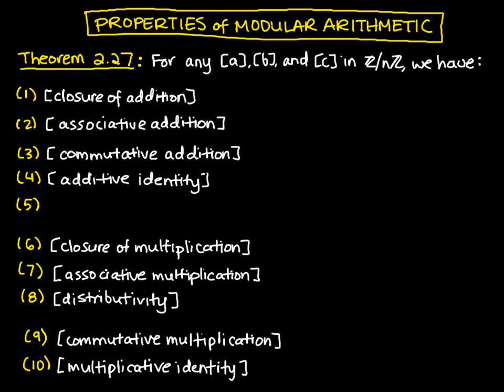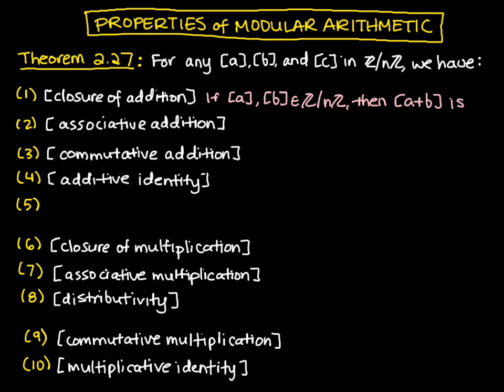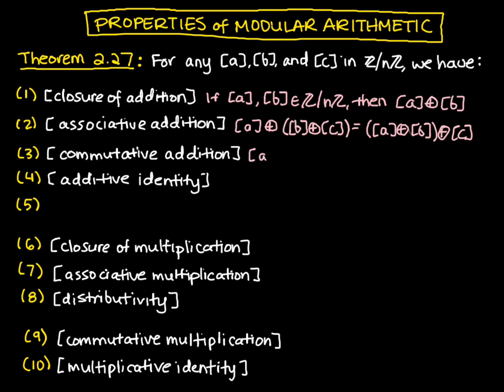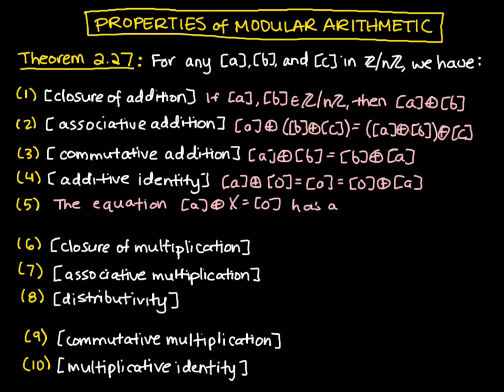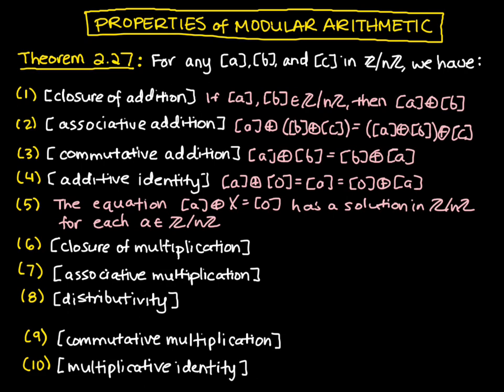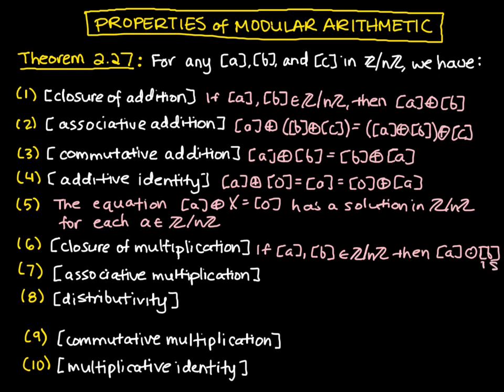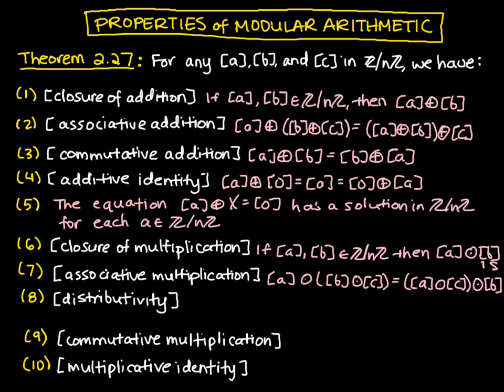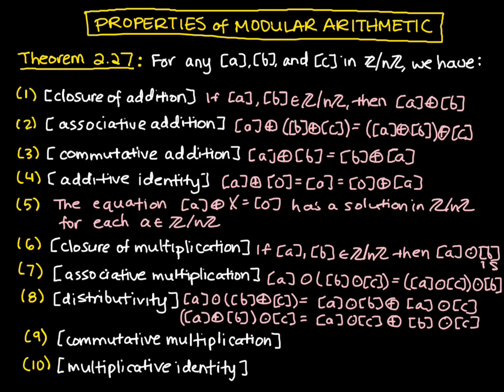Properties of Modular Arithmetic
Properties of Modular Arithmetic are introduced.